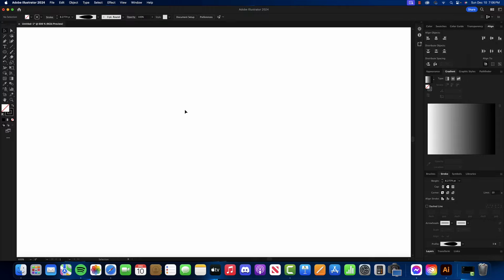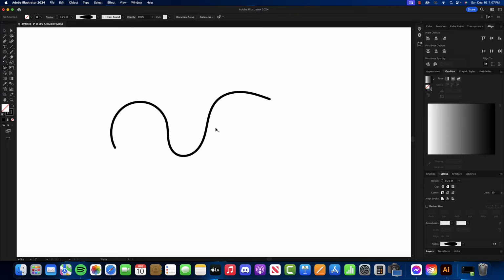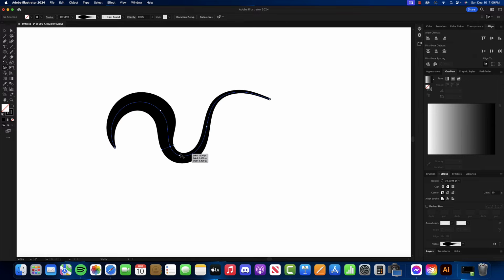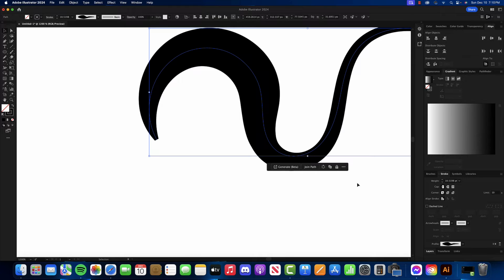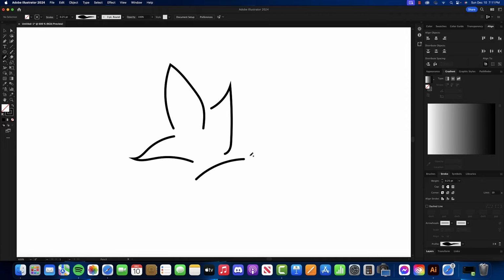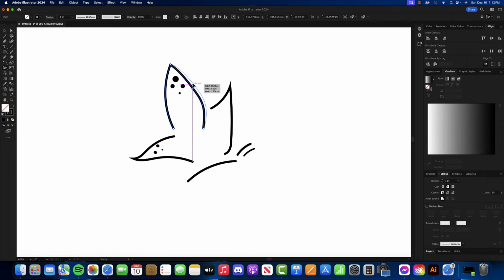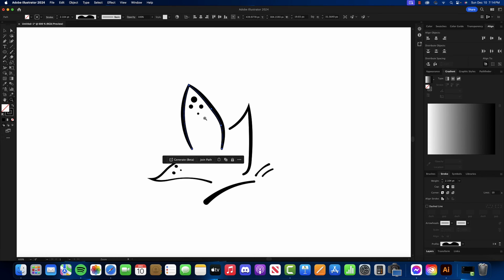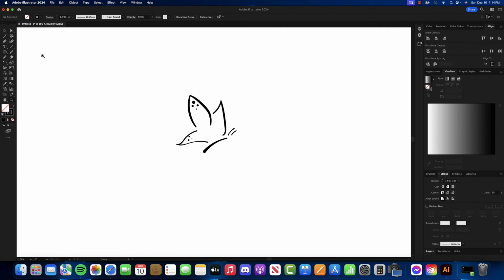Width Tool in Adobe Illustrator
Learn how to use the Width Tool in Illustrator!